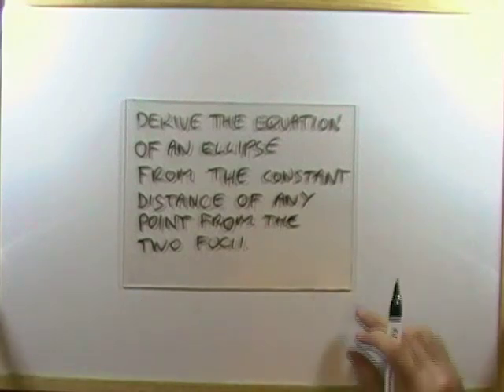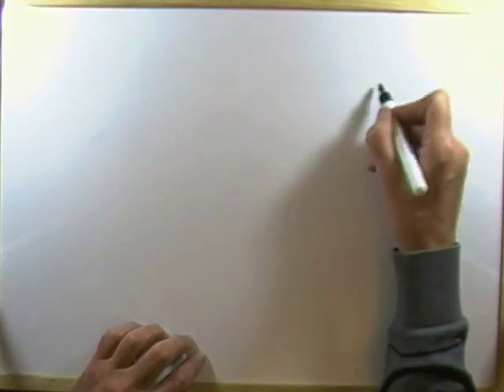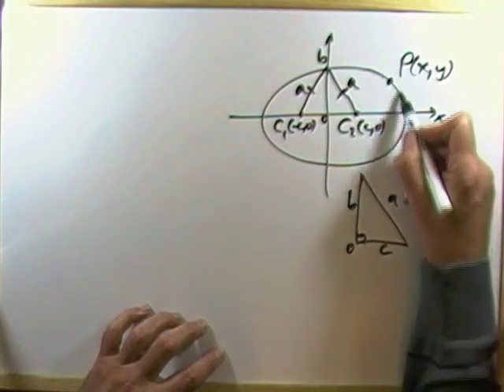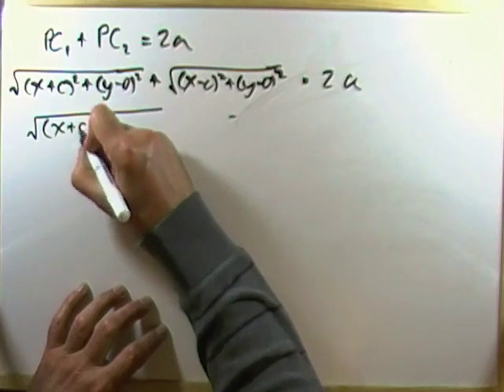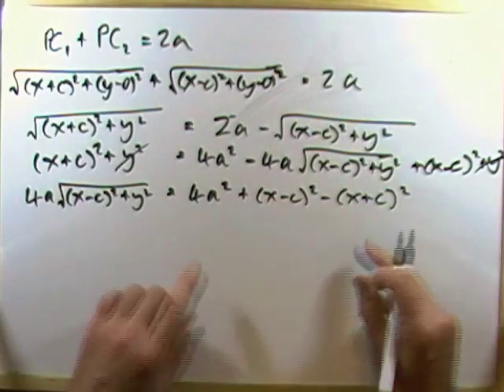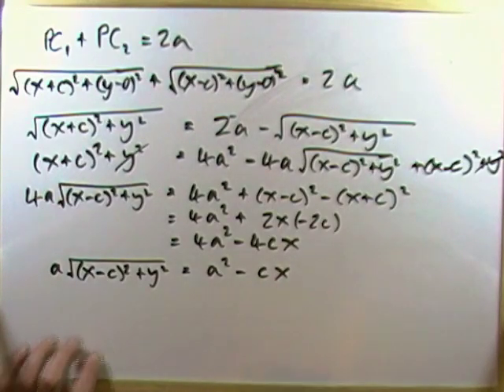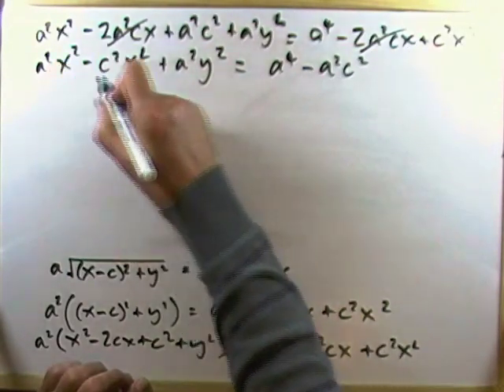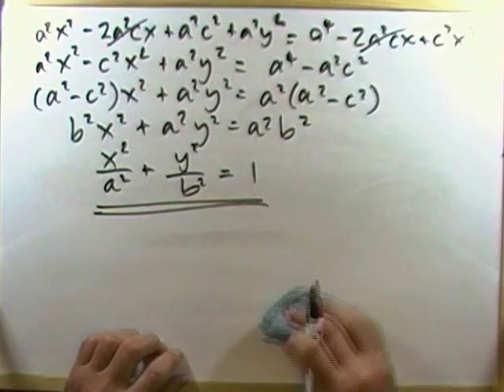Deriving the equation of an ellipse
Deriving the equation of an ellipse from the property of each point being the same total distance from the two foci.
Used as an example of manipulating equations with square roots.